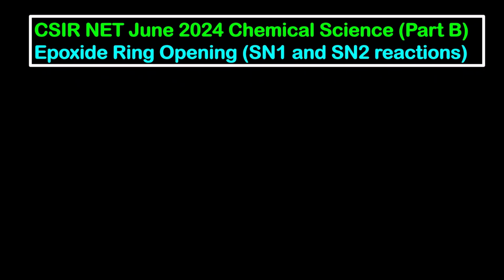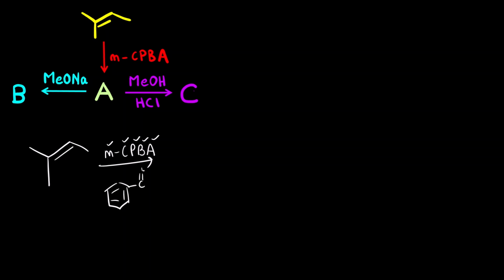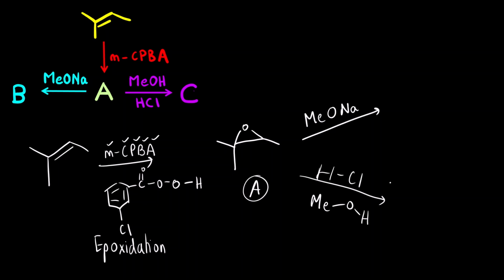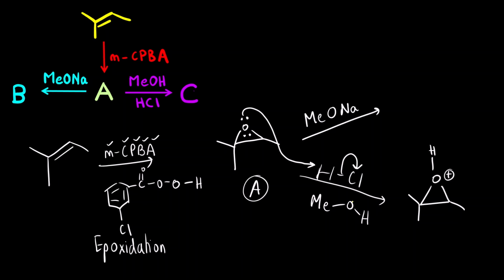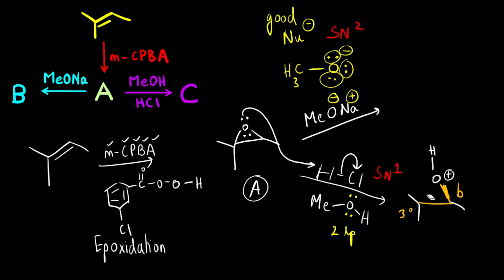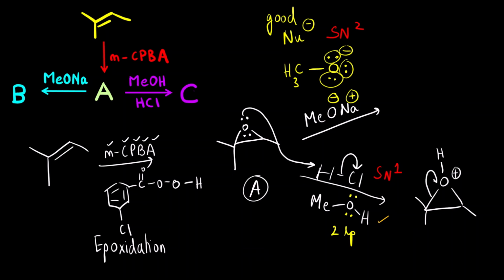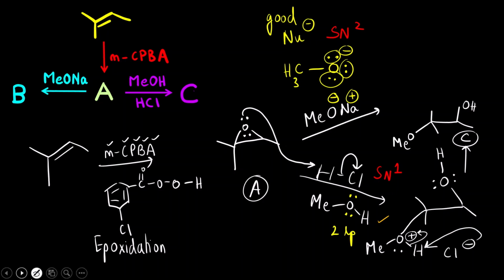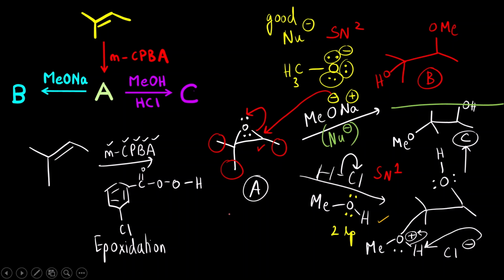Epoxide Ring Opening Reactions | SN1 and SN2 Substitution | CSIR NET June 2024 Chemical Science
Hello Everyone!!!

In today's video, we will learn about the epoxidation reaction, followed by epoxide ring opening reactions that follow SN1 and SN2 substitution reaction mechanisms, as asked in part B of the CSIR NET June 2024 Chemical Science exam.